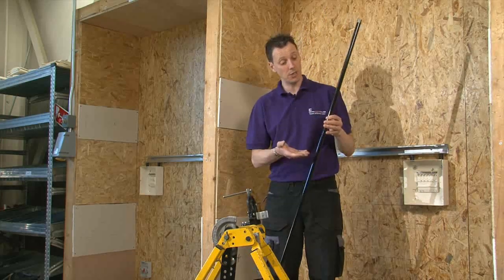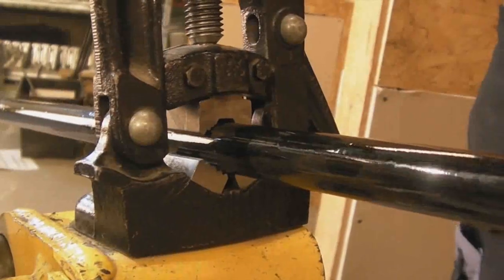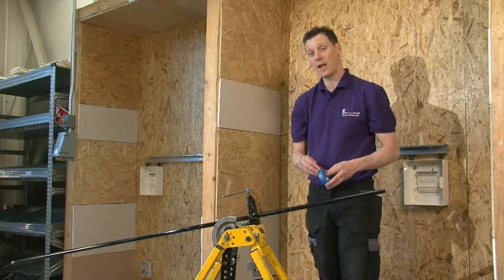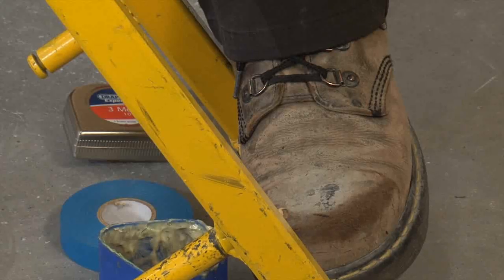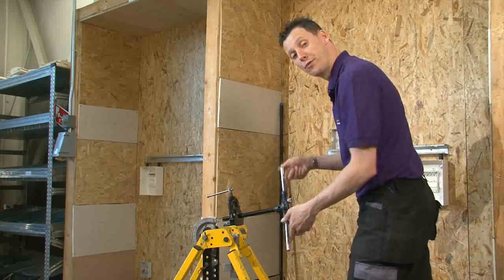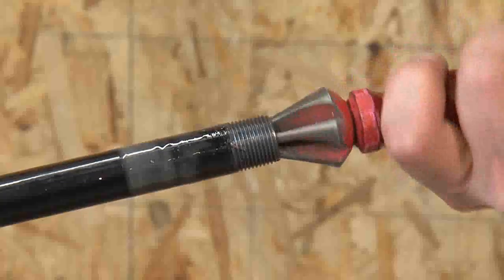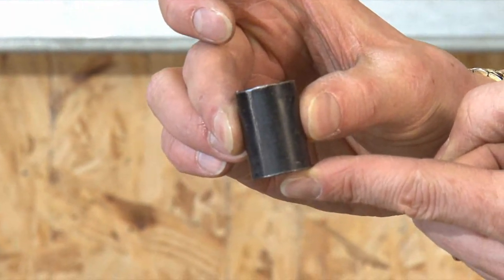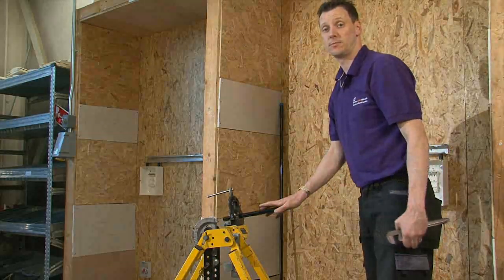The Practical Skills Series : Cable Termination - Steel Conduit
This video is a short excerpt. To see the full video, please go

With our brand new 'Practical Skills' series, we first look at Wiring Systems and Cable Termination

Mark Longley, from Central Sussex College, looks at terminating steel conduit. With an introduction by Dave Austin and Elecsa's Gary Parker.